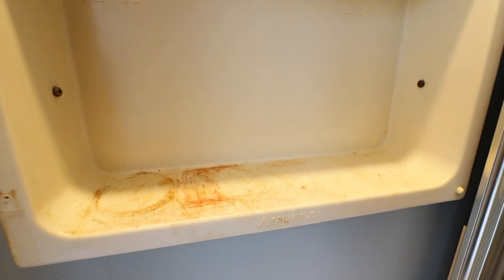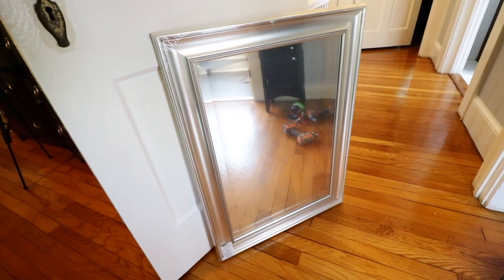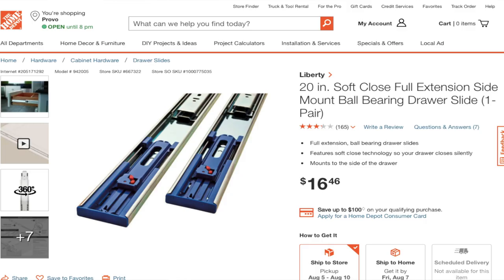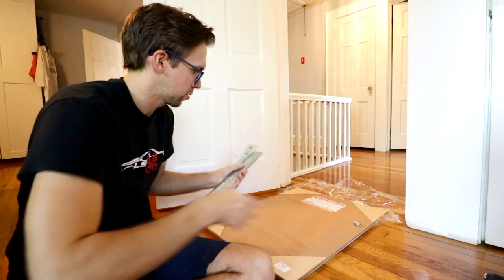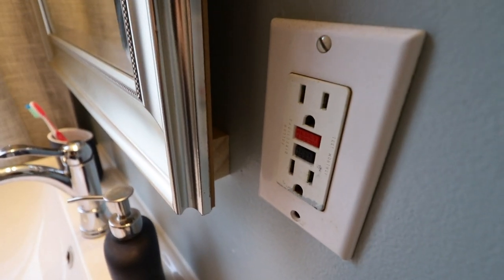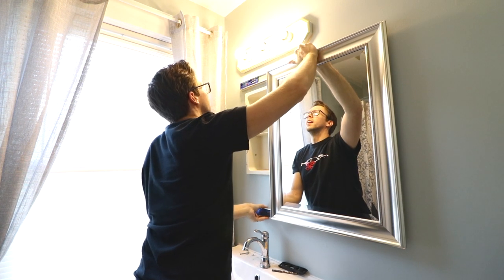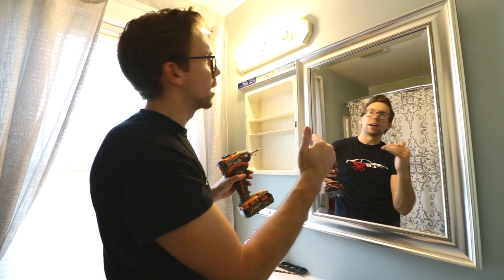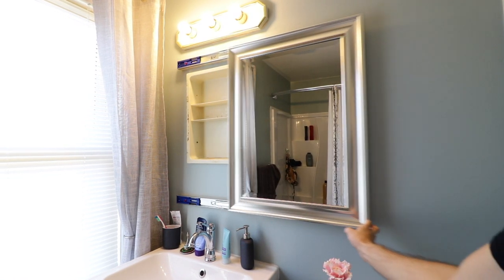Covering Up An Old Bathroom Medicine Cabinet With A Sliding Mirror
Medicine Cabinet Makeover - Have a gross old medicine cabinet over your bathroom vanity? Want a larger mirror but would still like some storage option?? Well, check out todays project!
First thing we did was shop around amazon.com, Lowes, Home Depot and IKEA for a reasonably priced mirror that also fit our small space. We eventually found this one at Home Depot (links below) that checked all the boxes. Next we grabbed some cabinet drawer sliders just under the size needed for the mirror and a short length of wood to use as a spacer. From there it was just a matter of lining things up on the back of the mirror and attaching it to the wall. If you had a mirror that was light weight enough you could possibly get away with only using the top slider but ours put waaaaay too much tension on the rail doing that. Have another cool way of dressing up an old medicine cabinet or covering it up?

Everbilt   -   20 in. Soft-Close Full Extension Side Mount Ball Bearing Drawer Slide Set

31in. x 23 in. Silver Mirror Model M340SL 9964